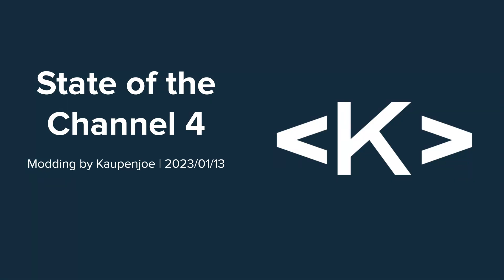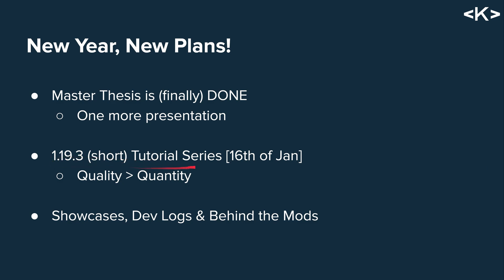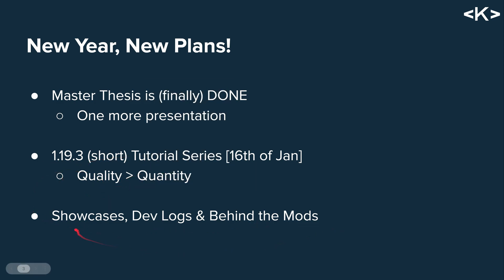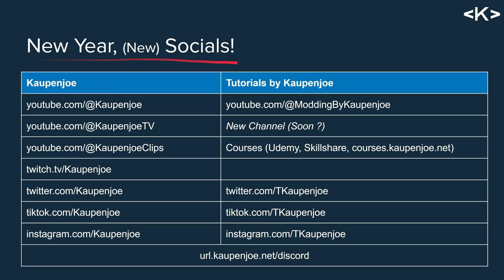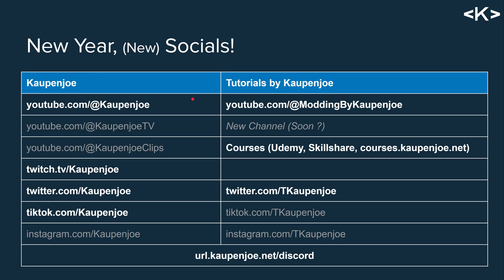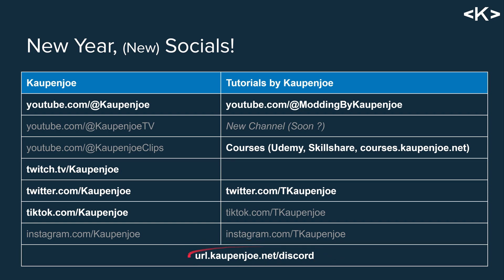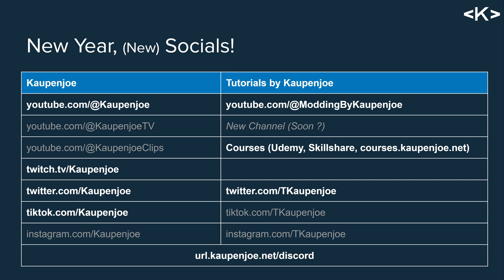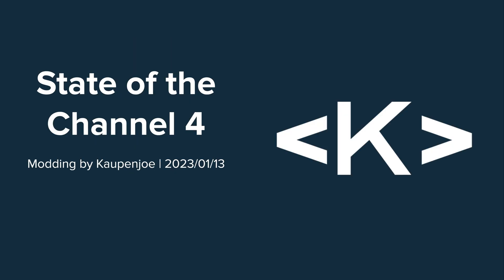State of the Channel 4: Modding by Kaupenjoe | 2023/01/09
The first State of the Channel for 2023 - just updating you on what to expect! It's all great news! 😎